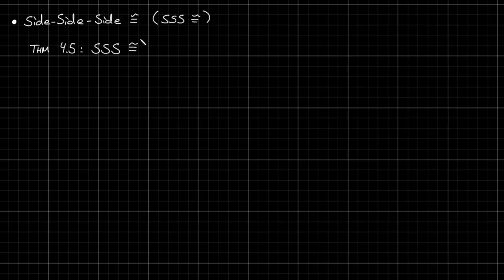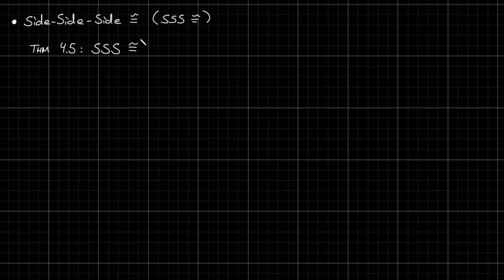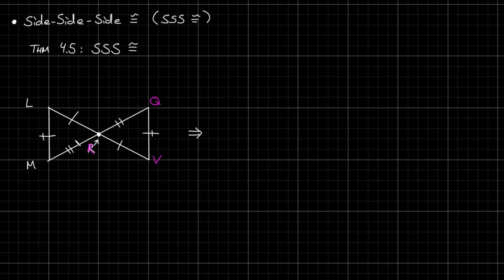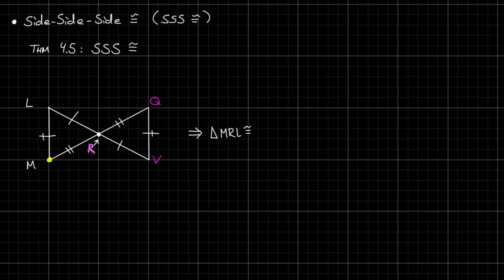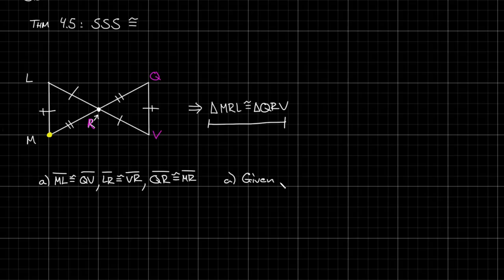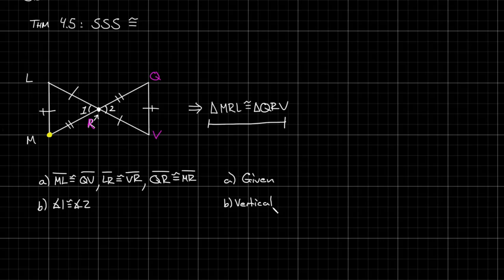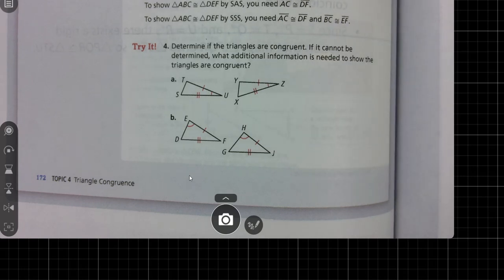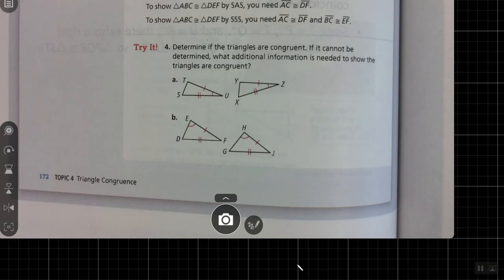3rd Hour Geometry (11/11/25) - Lesson 4.3.2 - Side Side Side Congruence